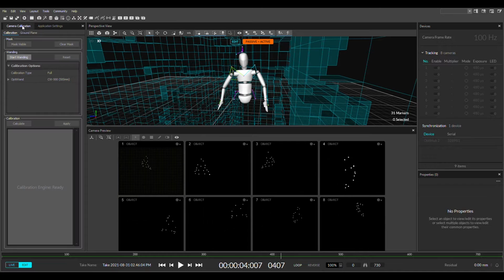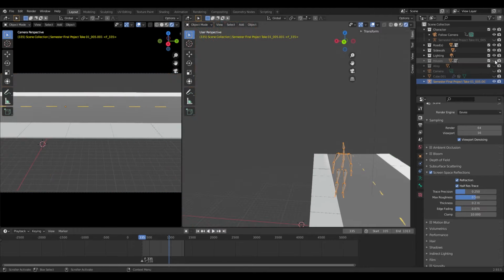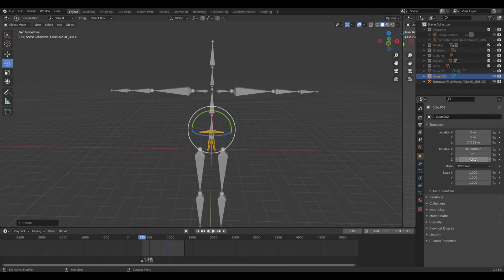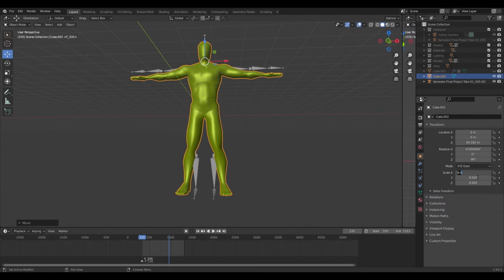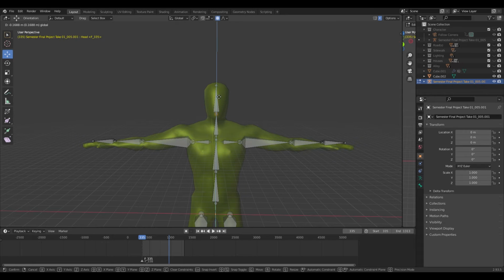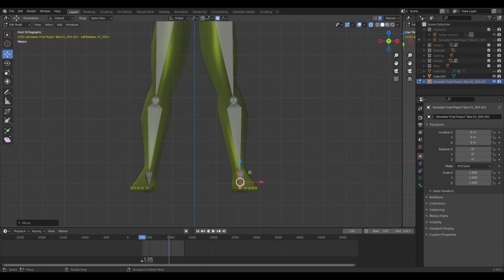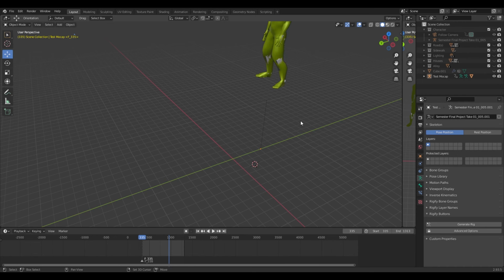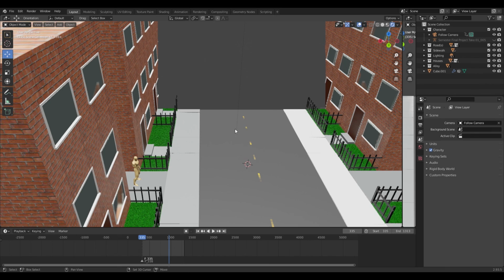Motion Capture Tutorial - Blender Setup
This is the final video of 4, going over how to set up blender, a 3D creation software, import your motion captured data, and how to attach a body to your mocap data.

This was all filmed and edited by myself and Paul Leanos.

Great thanks to our wonderful teacher Mr. Campbell at San Benito High School for allowing us access to the Mocap system! We appreciate you a lot!